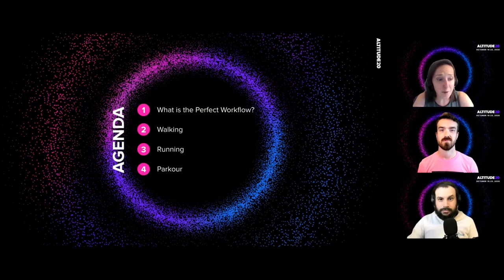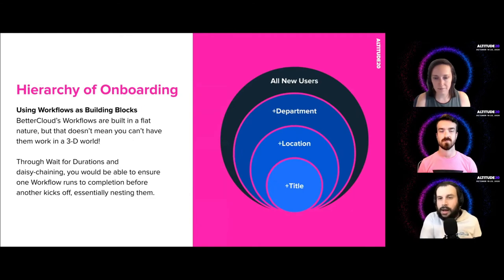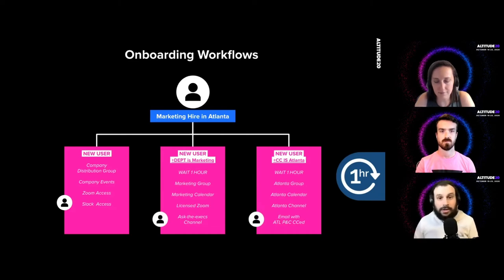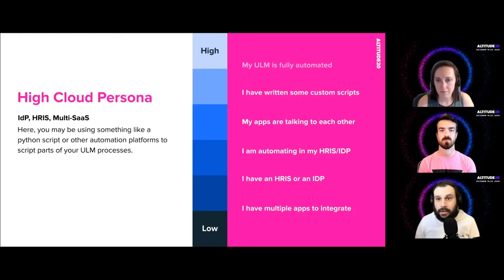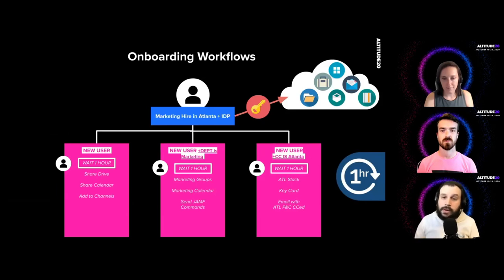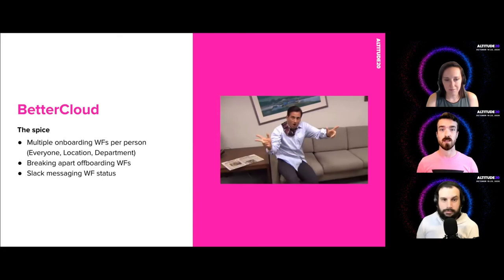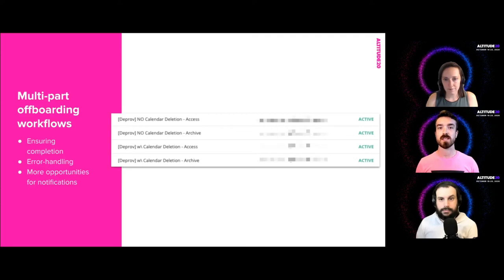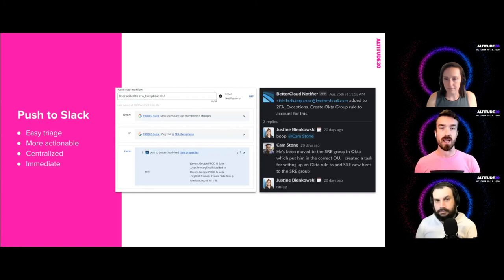[ALTITUDE20 BetterWorkshop] Building the Perfect Onboarding and Offboarding Workflows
Join BetterCloud experts to learn how to build the perfect onboarding and offboarding workflows. See feature walkthroughs and learn from BetterCloud’s own experience  to give you the practical understanding you need to get started and immediately start reducing the time it takes to manage user lifecycle.

Speakers;
Dan Gualtieri, Implementation Specialist, BetterCloud
Chelsea Stephenson, Implementation Specialist, BetterCloud
Brian Farrell, IT Manager, BetterCloud